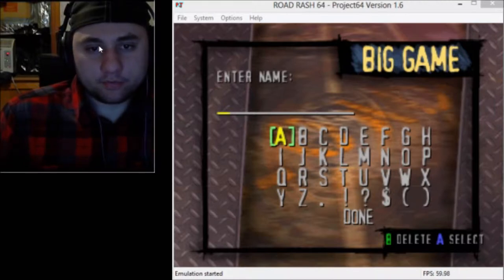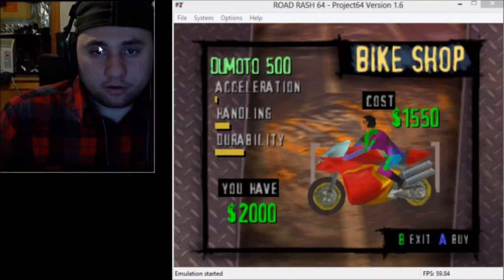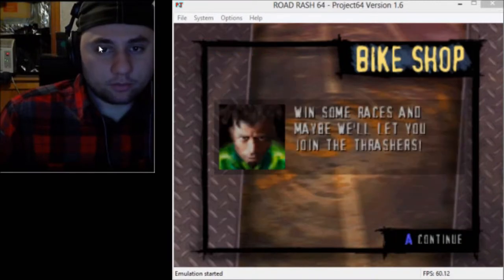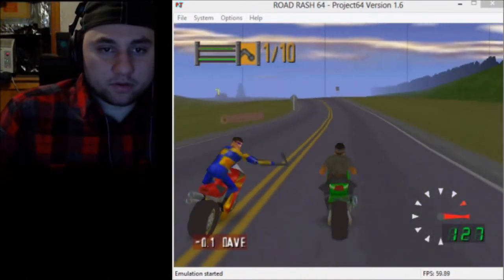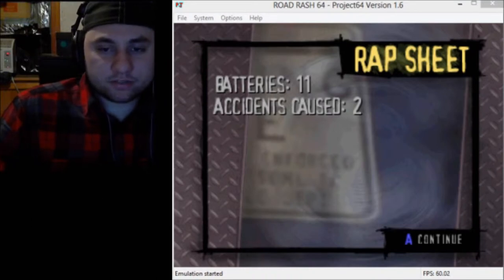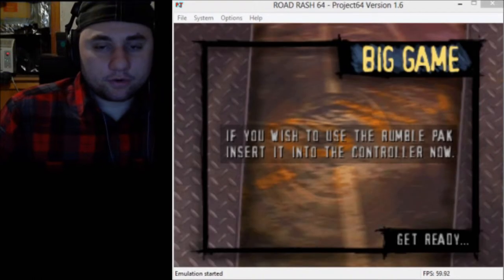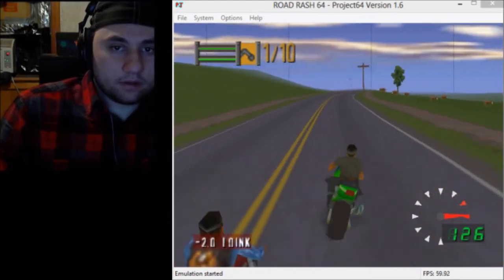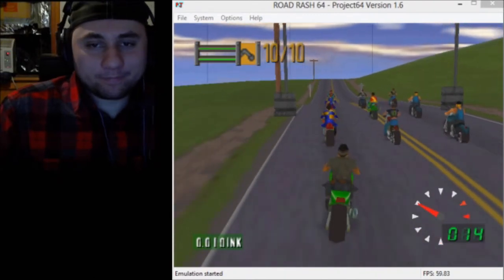Let's Play Road Rash 64 [#1] - Back To Basics (As If We Ever Left It In The First Place!)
This episode features an apparently broken intro (again, best start to a series ever!), violence, and a boy named Sue!

Seriously though, how the fuck did the intro's audio get cut off? I blame Youtube because it played just fine when I was editing this video AND just now too X_X